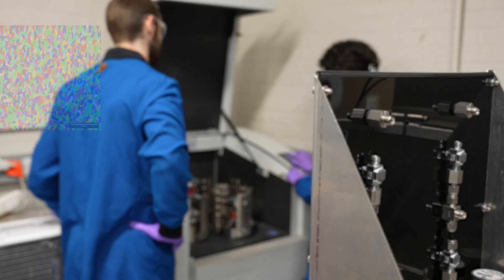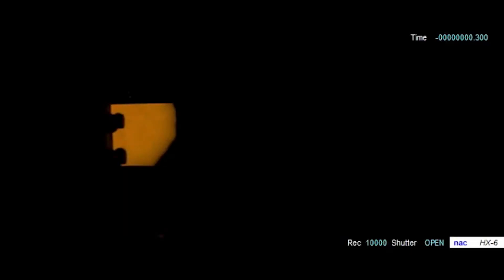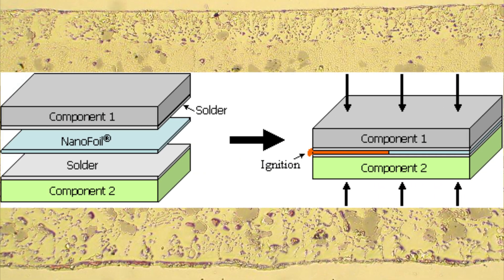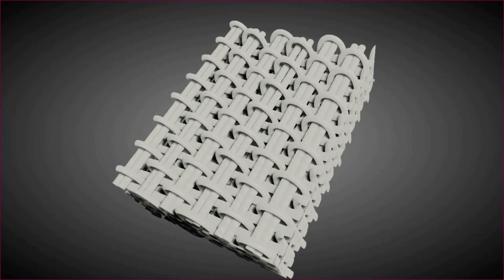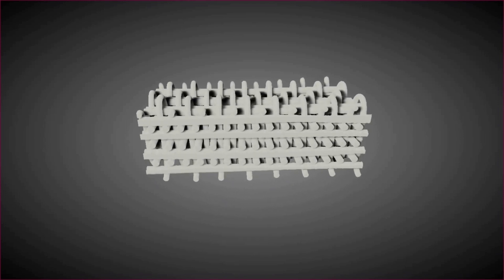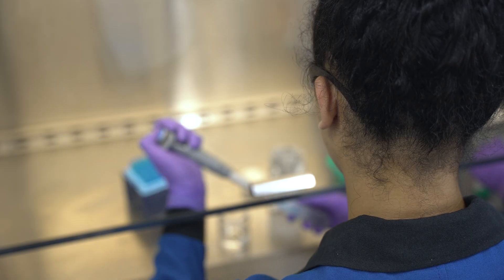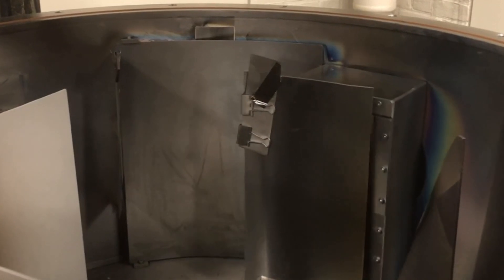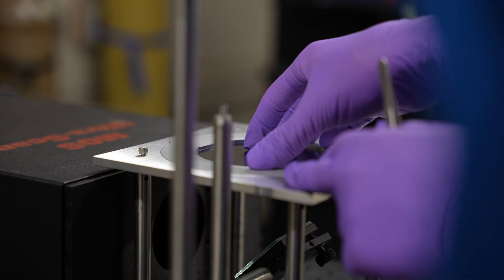Materials Minds: Tim Weihs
Learn about Professor Tim Weihs and his research.